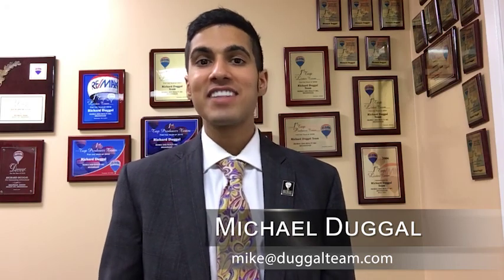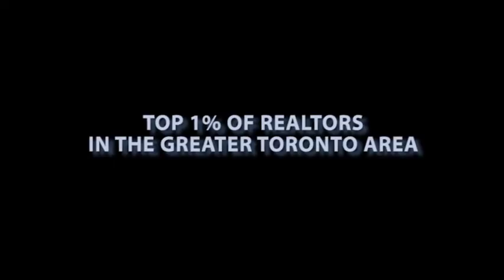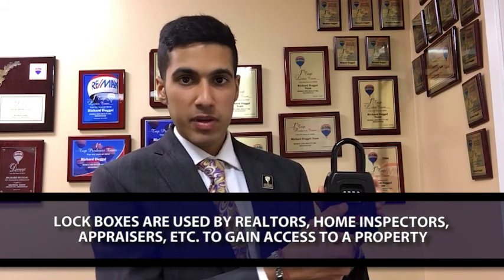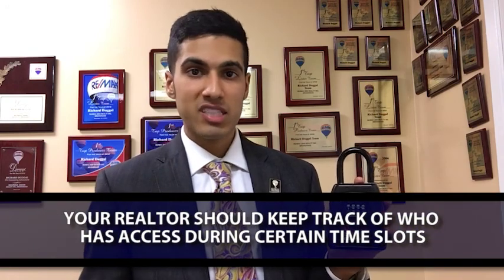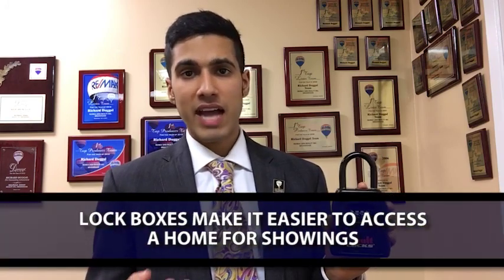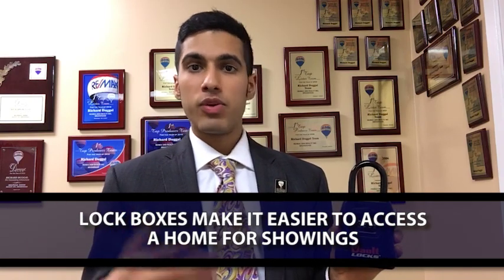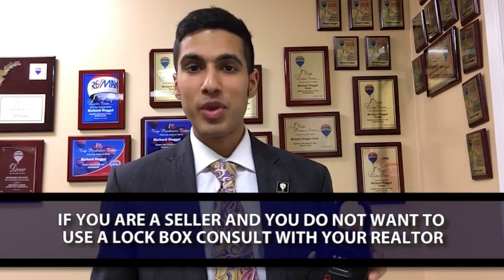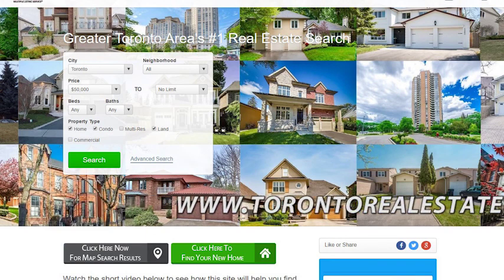Why Should You Use a Lock Box? - Toronto Real Estate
Selling a home can be a stressful process. You want to make sure your home is being looked after and protected by your listing agent. A great way to do this is by using a lock box. Lock boxes use a specialized code to secure the key to your property, and your agent keeps track of every person entering your home. To find out all the benefits of using a lock box, watch this short video.

Buying a new home? Get a full home search

Selling your home? Get a free Home Price Evaluation

Michael Duggal
Re/Max Premier Realty
330 Rimrock Road
Toronto, Ontario
MichaelDuggal.com